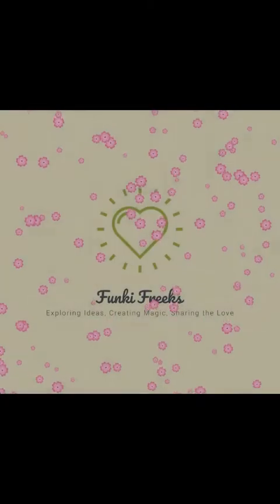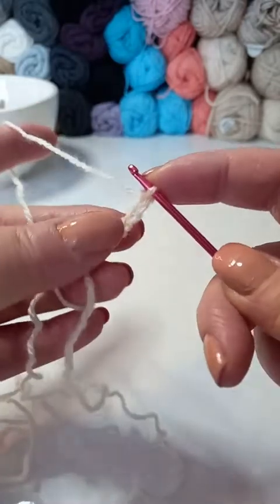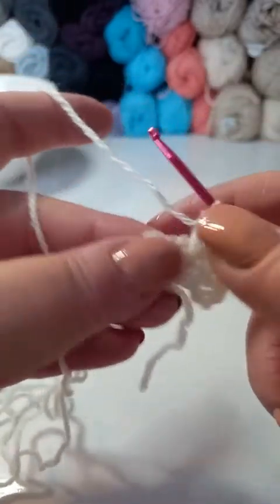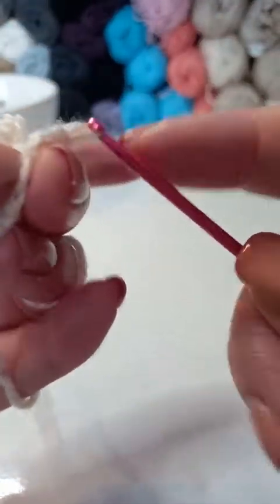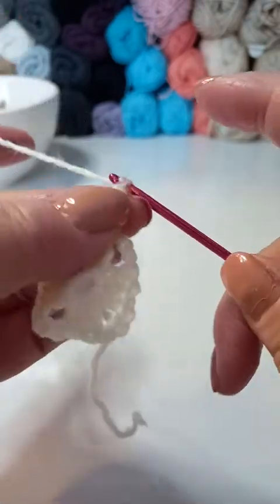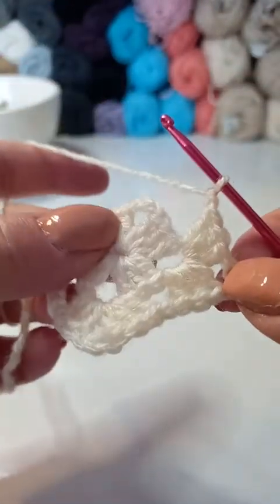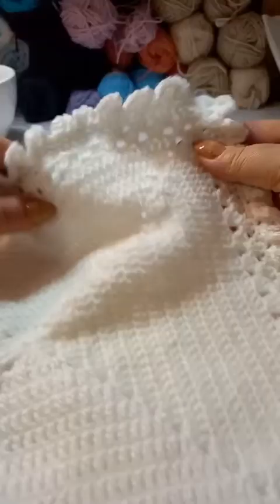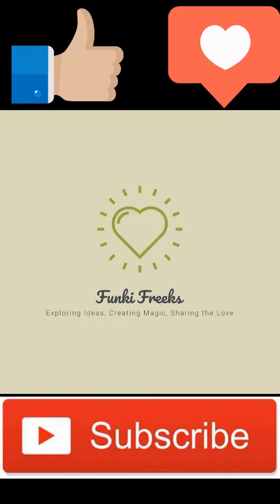Simple to crochet DC cluster granny square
This simple double crochet cluster granny square can be made in any size.  Make a small cuddle blanket for a child, or a large blanket for the home.

Clicks these links for more inspiration and support with your project...